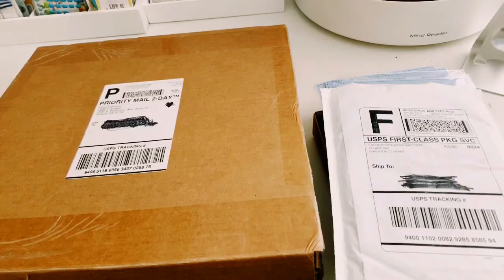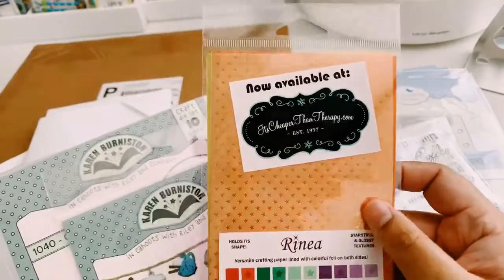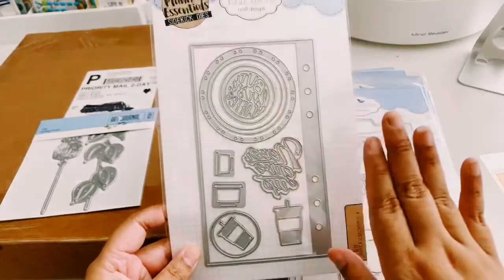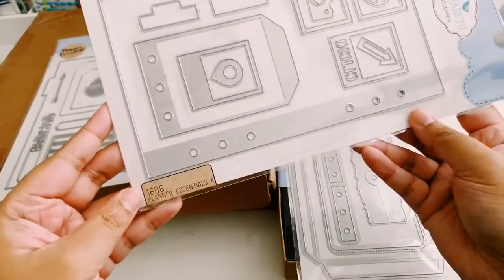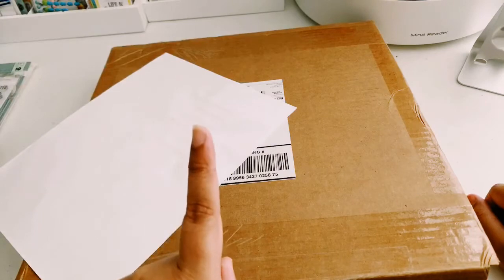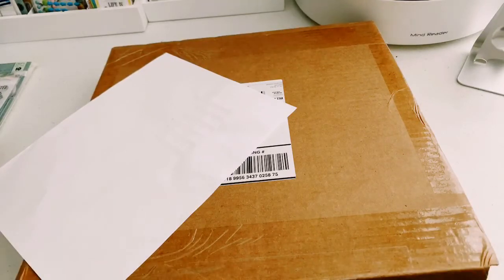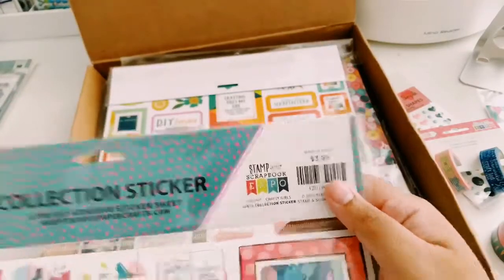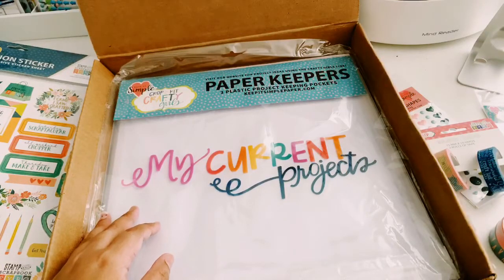Keep it Simple, ECD, Studio Calico Haul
More stuff I bought this month. No spending for the next few months!